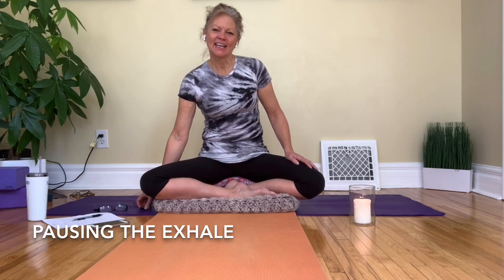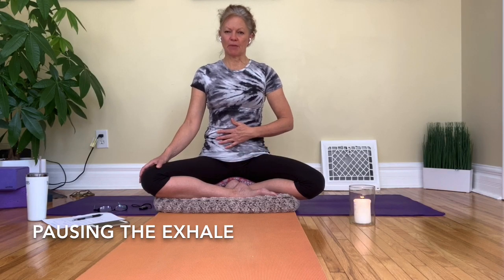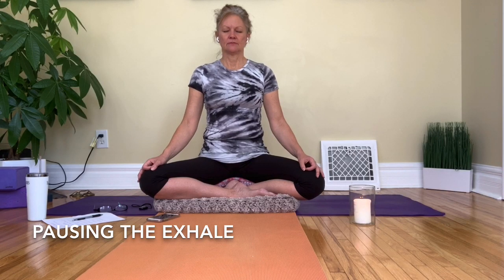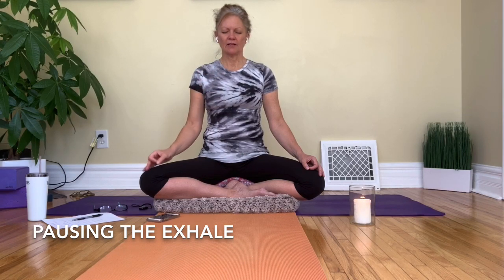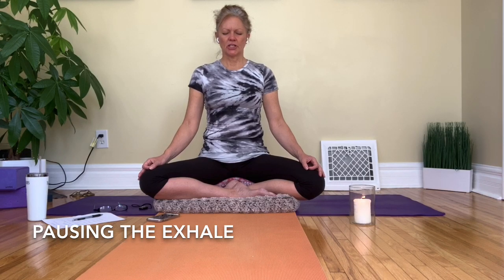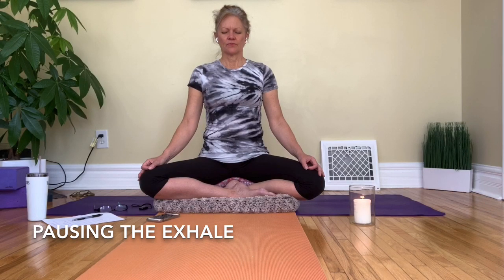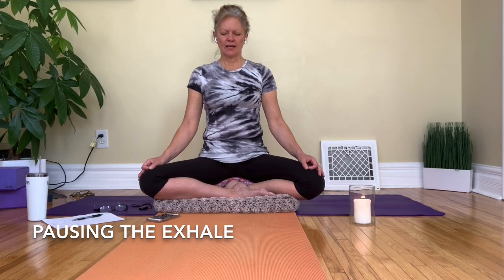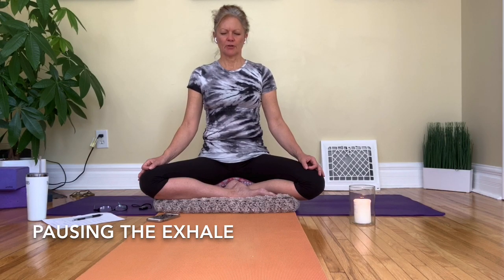Pausing the exhale - start here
Learning to pause during your out breath will help you become aware of your breath and teach you how to regulate your breath, gently, and with kindness. A lovely practice to soothe the nervous system.